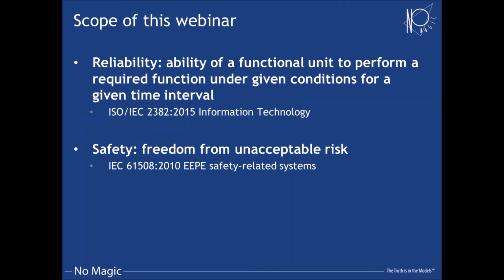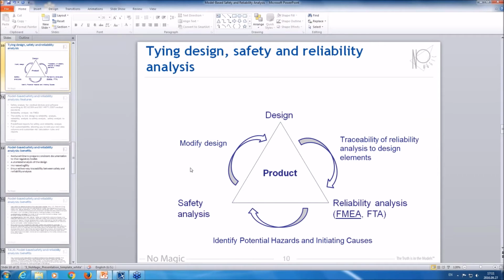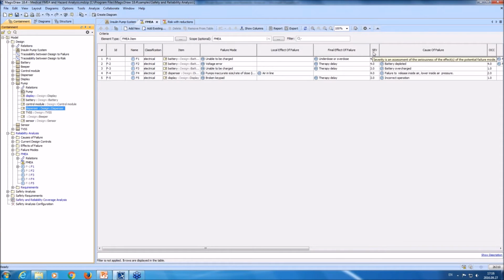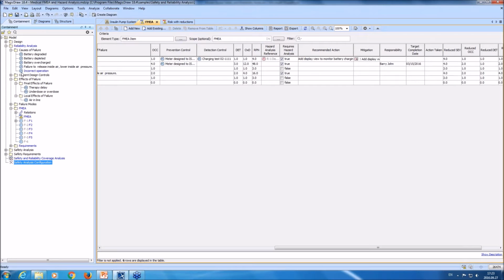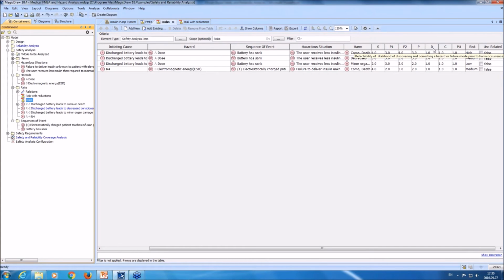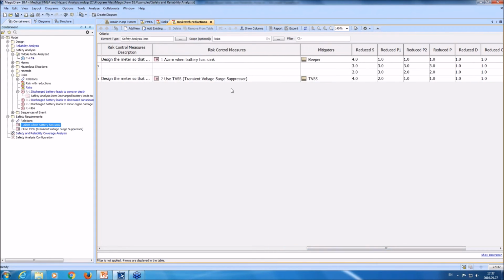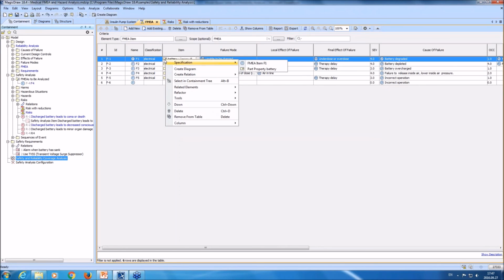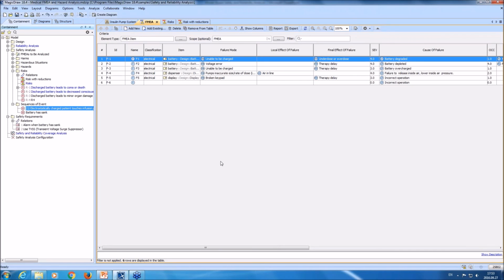Integrating Safety and Reliability Analysis into MBSE Toolkit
In this webinar, Andrius Armonas explains the value users get from taking model-based approach to safety and reliability analysis and integrating it into MBSE toolkit. He also shares experience of No Magic, Inc. in building and applying model-based safety and reliability analysis in practice.

- Overview of No Magic efforts on integrating safety and reliability analysis into its MBSE toolkit
- Model-based reliability analysis using FMEA
- Model-based safety analysis
- Linking designs to reliability analysis, reliability analysis to safety analysis, and safety analysis to designs
- Automated document generation from safety and reliability analysis models

The session is hosted by Dr. Andrius Armonas, MagicDraw and Cameo Collaborator Product Manager at No Magic Europe.